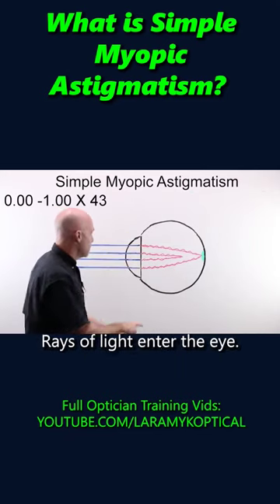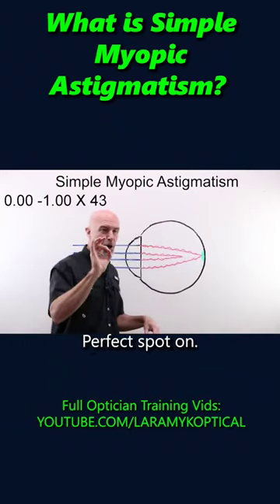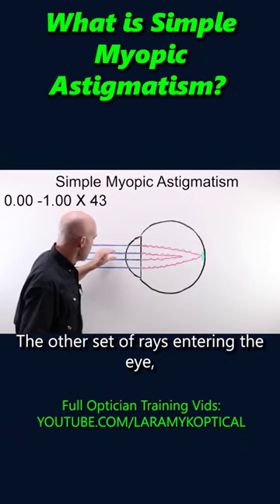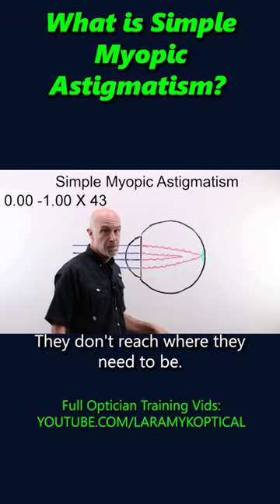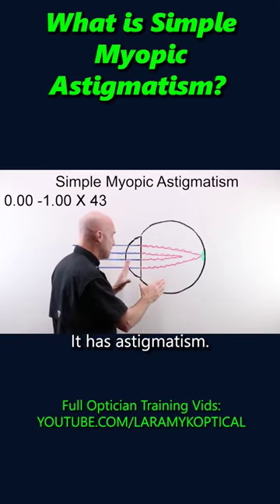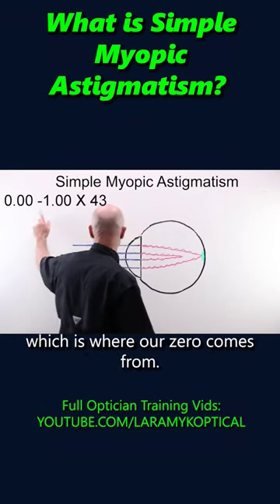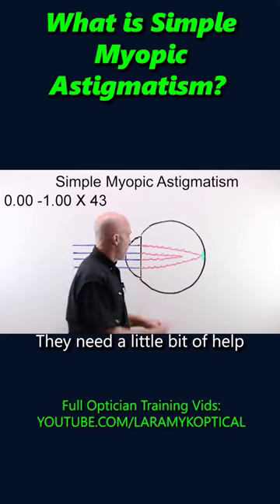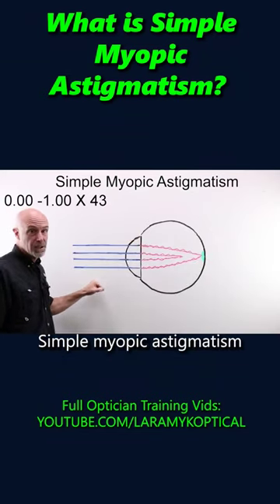What is simple Myopic Astigmatism?